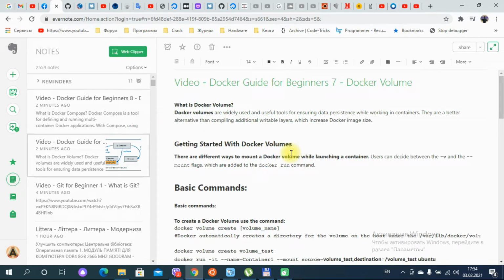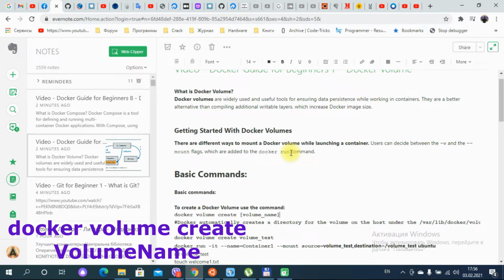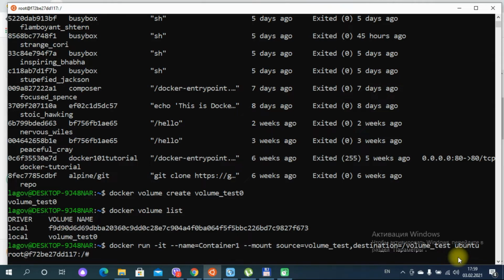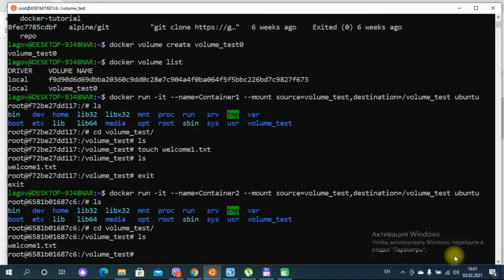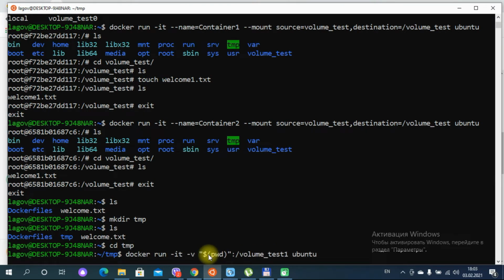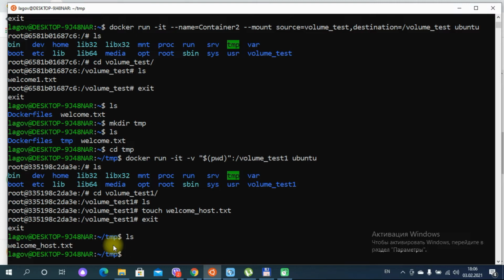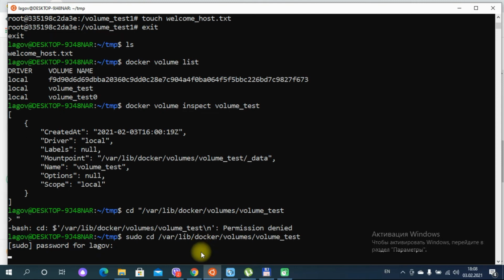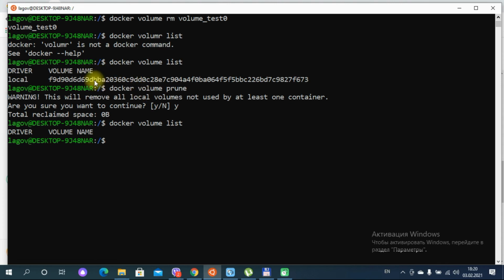What is Docker Volume? Getting started with Docker Volume. Basic Commands.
What is Docker Volume?
Docker volumes are widely used and useful tools for ensuring data persistence while working in containers. They are a better alternative than compiling additional writable layers, which increase Docker image size.

Getting Started With Docker Volumes
There are different ways to mount a Docker volume while launching a container. Users can decide between the -v and the --mount flags, which are added to the docker run command.

Basic Commands:

To create a Docker Volume use the command:
docker volume create [volume_name]
Docker automatically creates a directory for the volume on the host under the /var/lib/docker/volume/ path.

docker volume create volume_test

Mounting a Host Directory as a Data volume
docker run -it --name=Container1 --mount source=volume_test,destination=/volume_test ubuntu
cd volume_test
touch welcome1.txt
exit
docker run -it --name=Container2 --mount source=volume_test,destination=/volume_test ubuntu
ls
cd volume_test
welcome1.txt file is going to be avaliable in folder volume_text of another container(Container2)

Arguments --mount and --volume is similar:

docker run --volume "$(pwd)":[volume_name] [docker_image]

The "$(pwd)" attribute instructs Docker to mount the directory the user is currently in.

mkdir tmp
cd tmp

docker run -it -v "$(pwd)":/volume_test1 ubuntu
ls
cd volume_test1

To verify you have successfully created a Docker volume, prompt Docker to list all available volumes with:
docker volume list

It lists details of a volume, including its location on the host file (Mountpoint). Everything stored within the data volume can also be found in the directory listed under the mountpoint path.

Returns information about a volume. By default, this command renders all results in a JSON array.
docker volume inspect [volume_name]

Docker removes volumes only if they are not in use at the moment.
docker volume rm [volume_name]

List of Music on Background:
* INOSSI-Far Away_16bit
* Z8phyR - Melodic Progressive House (Original Mix)
* Track 391-04
* SweetnSick - T2B
* Vlad Gluschenko - Tropical Evening